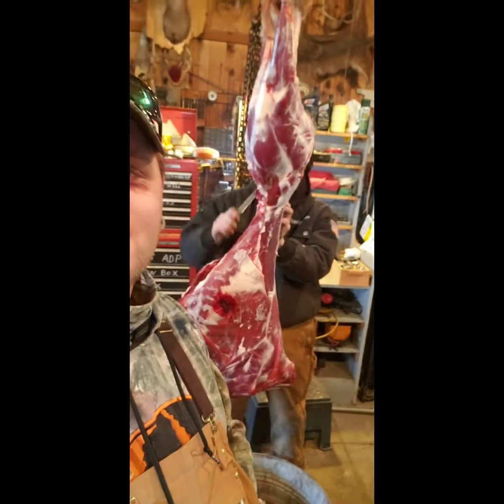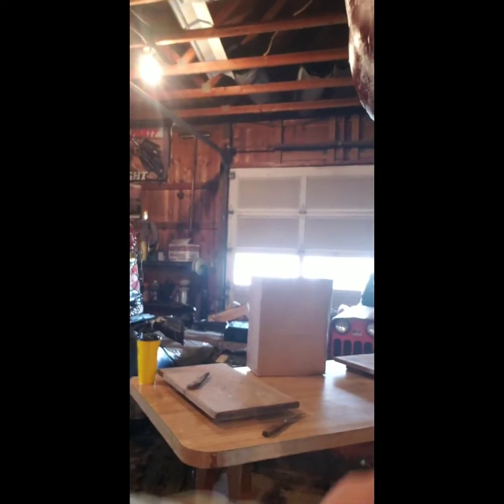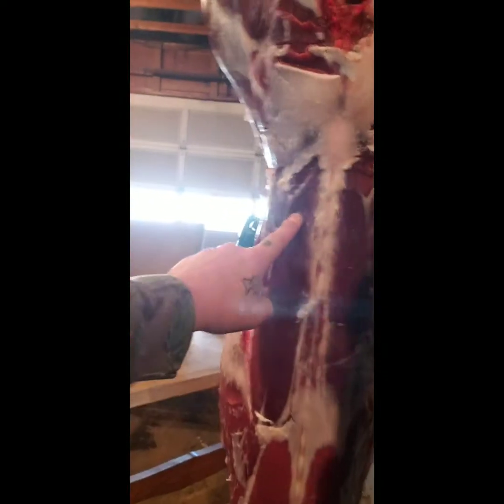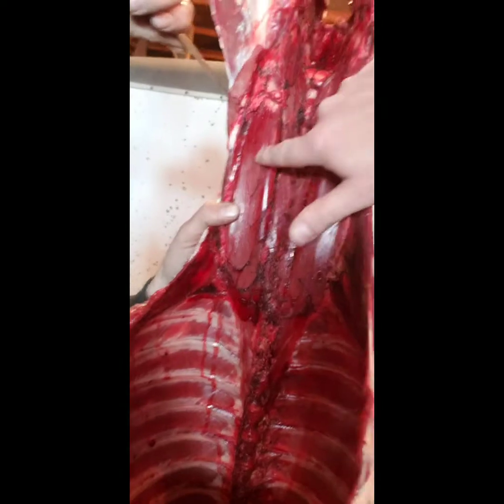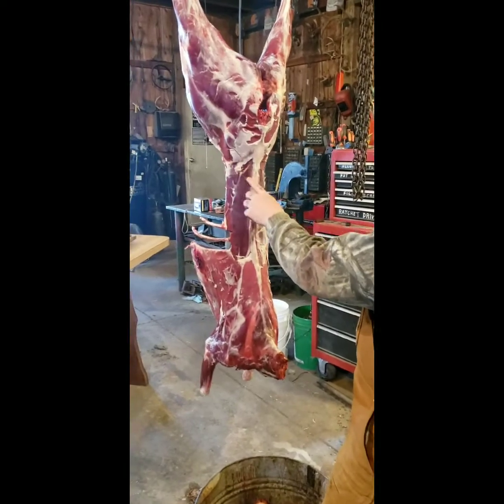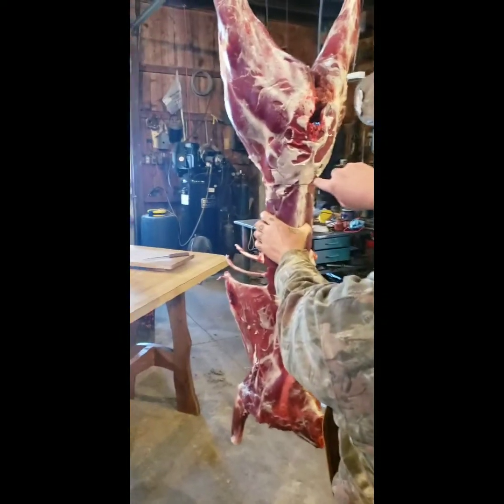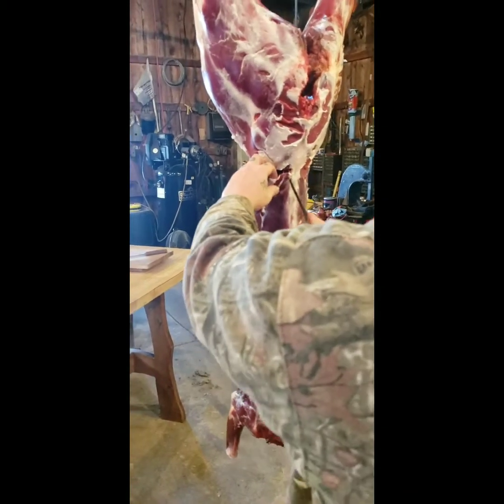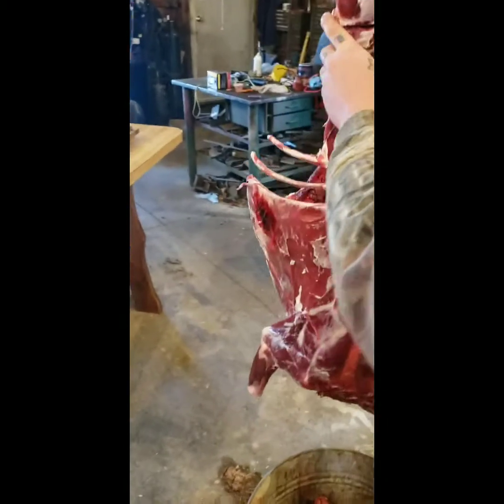(warning!! Some graphic images)Cutting the back straps off my brothers deer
My brother John Mattone got his button buck on the last day of deer muzzle loader season.. All we kept for steaks was the back straps an the inside tenderloins, everything else is going for bologna. I'm uploading this video to kinda show how to remove the back straps without wasting a whole bunch of meat.